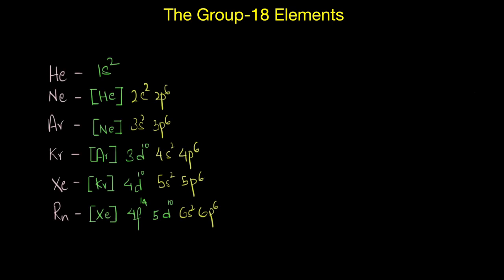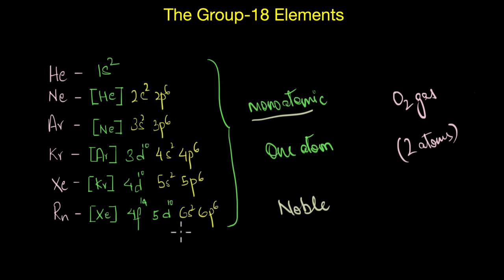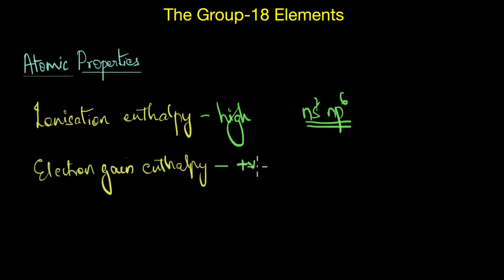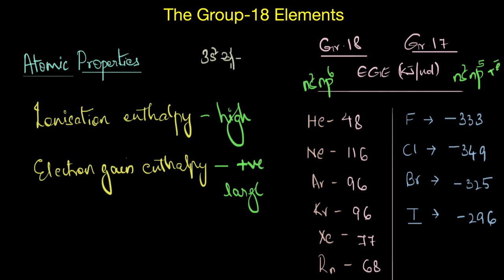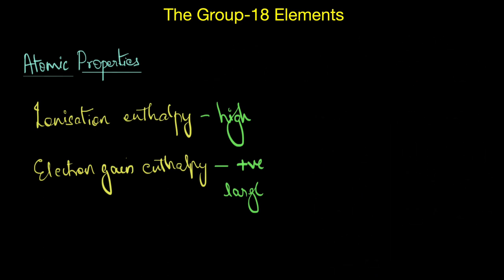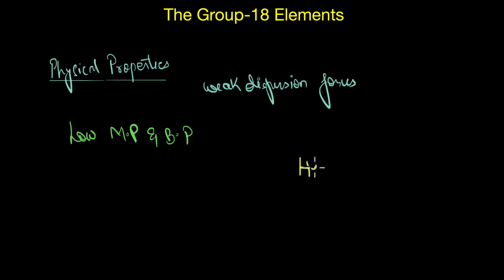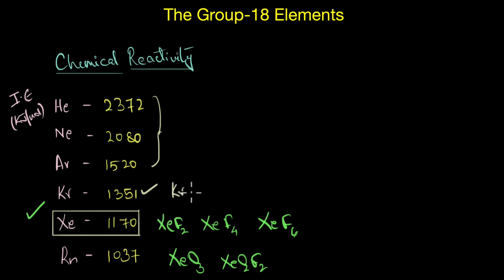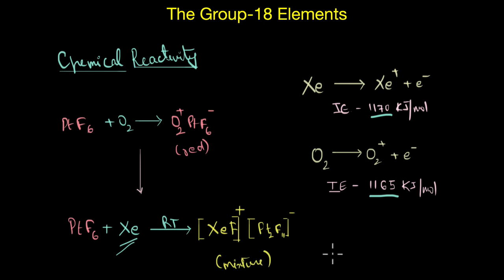Introduction to group-18 elements | The p-block elements | Chemistry | Khan Academy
In this video, we will discuss the trends in the atomic properties of group-18 elements. We will also discuss its effects on physical properties such as melting and boiling points and also their chemical reactivity.

Timestamps
00:16 - What are the group 18 elements?
1:56 - Trends in the ionisation enthalpies of group-18 elements.
2:25 - Electron gain enthalpies of group 18 vs group 17.
4:00 - Atomic radius of group-18 elements.
4:58 - Why noble gases have high melting and boiling points?
5:43 - Chemical reactivity of group-18 elements.

Master the concept of “Group-18 elements” through practice exercises and videos

Created by

Revathi Ramachandran